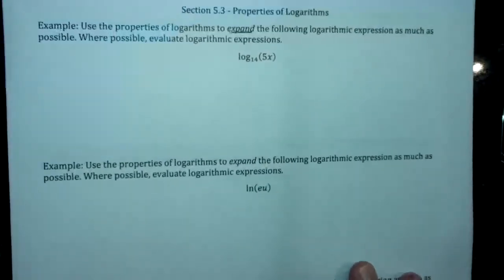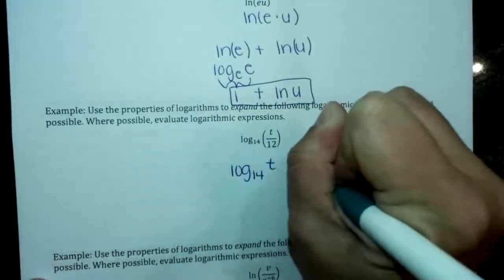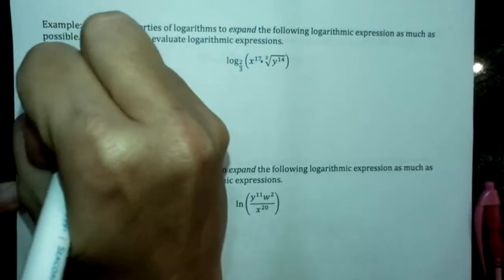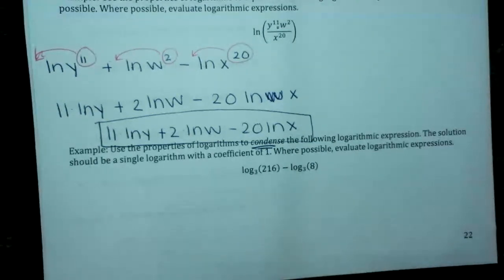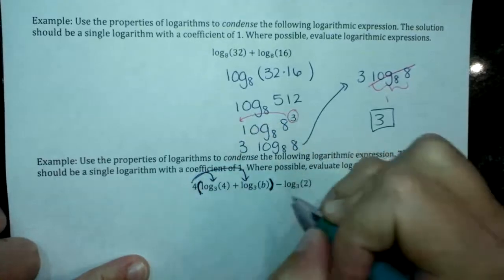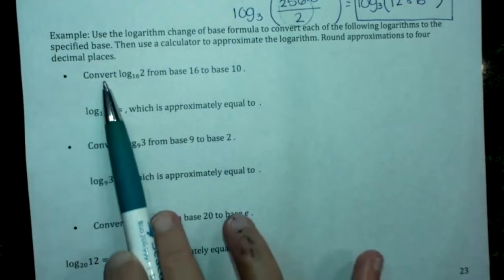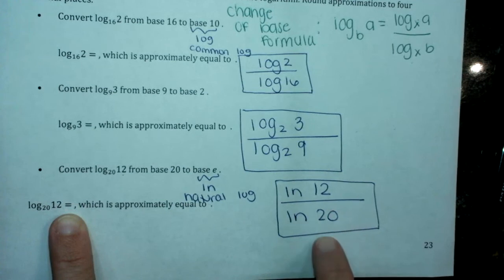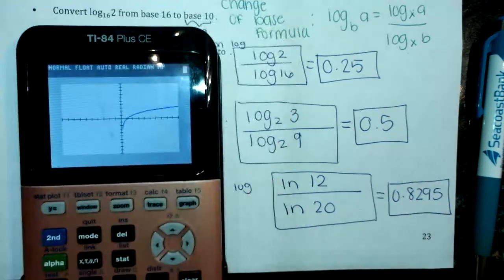MOM MAC 1105 5.3 Notes